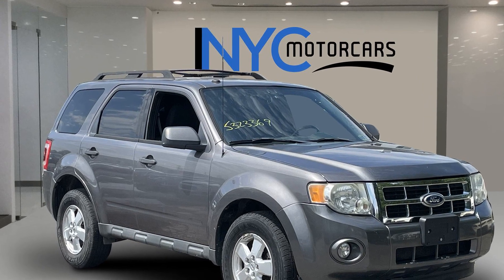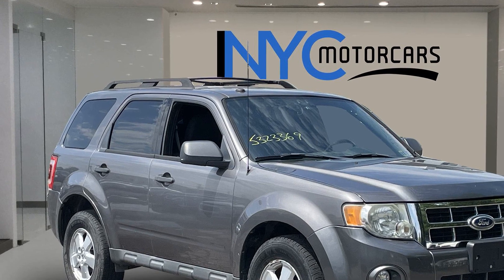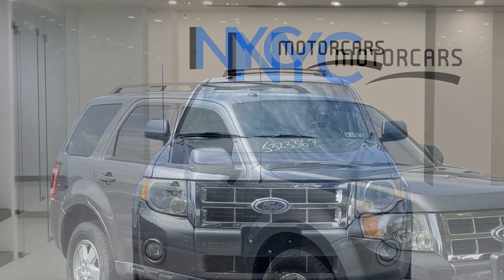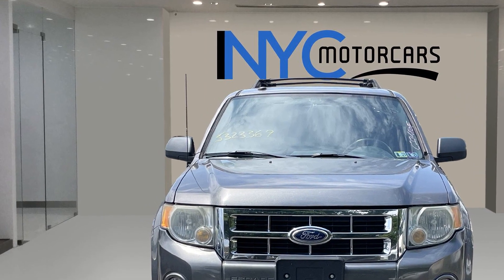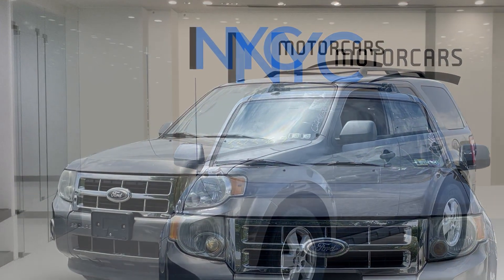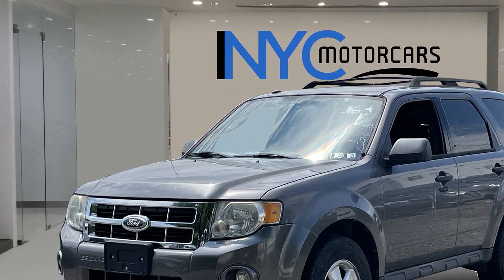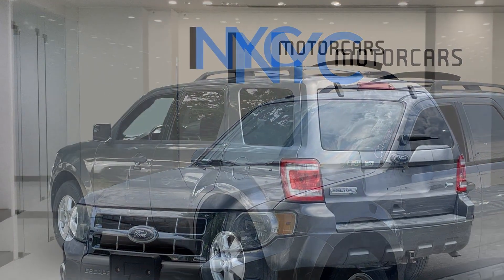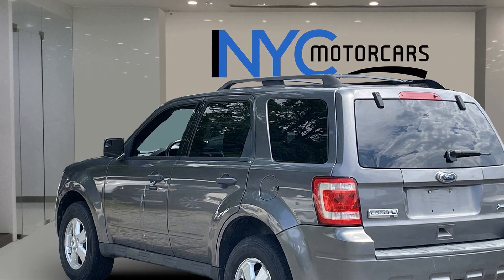Used 2010 Ford Escape XLT 1FMCU9DG9AKC27640 Freeport, Merrick, Roosevelt, Oceanside, Baldwin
2010 Ford Escape XLT 1FMCU9DG9AKC27640 Video

This 2010 Ford Escape XLT 1FMCU9DG9AKC27640 is full of phenomenal features such as: